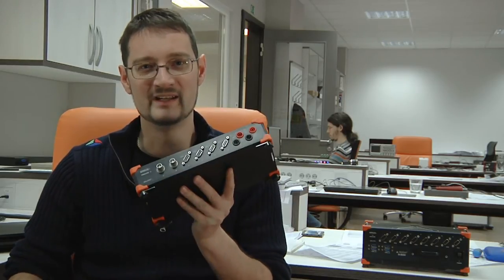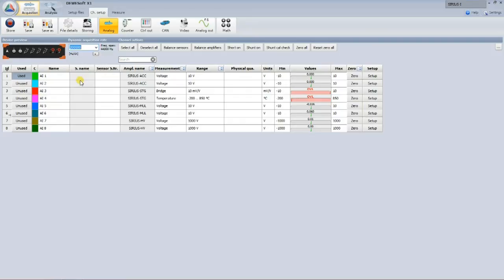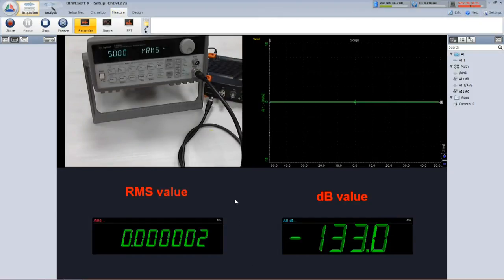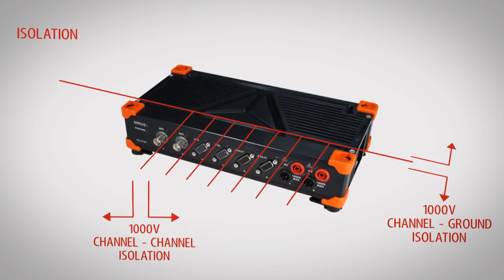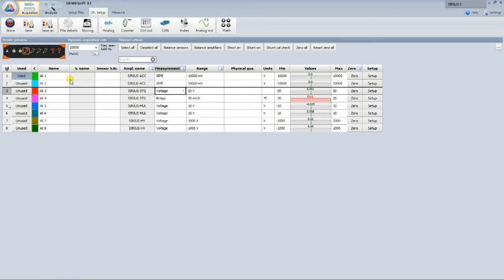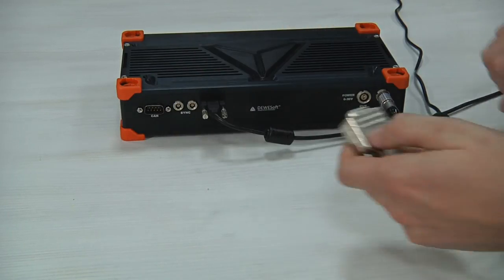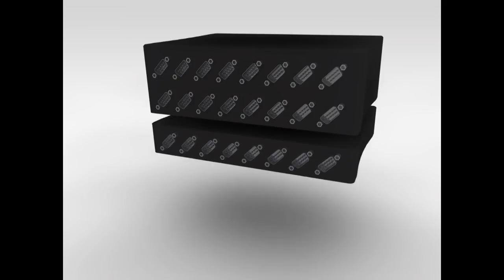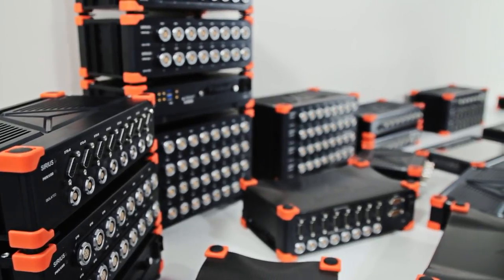SIRIUS DAQ system - next generation data acquisition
SIRIUS is a USB data acquisition (DAQ) device with dual-core ADC, 160 dB high dynamic range and 200 kS/s sampling rate each channel.

SIRIUS offers input amplifiers for any sensors and signal. All inputs are isolation with input optical protection ±1000 V. Analog output option is available which can transform SIRIUS into powerful function generator and signal conditioner.

SIRIUS is platform independent. It comes in USB version, standalone (with powerful bult-in PC), or rack-mount form factor.